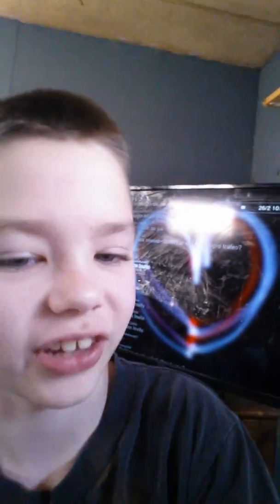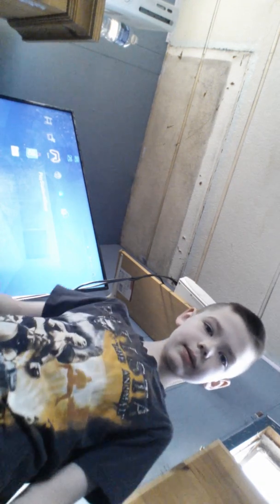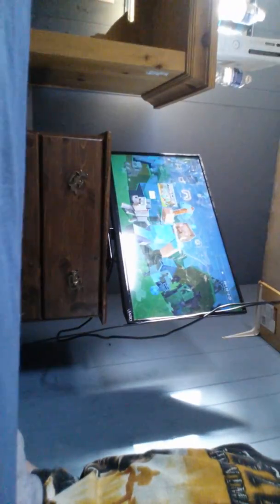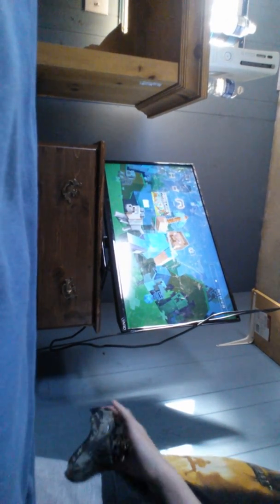Trying always fails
Noo